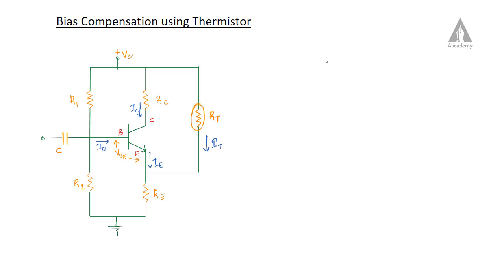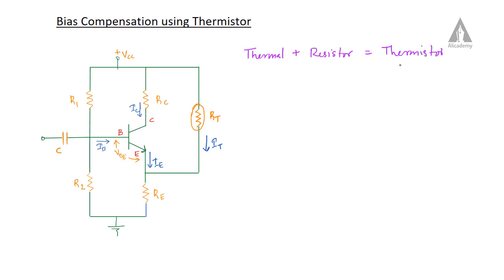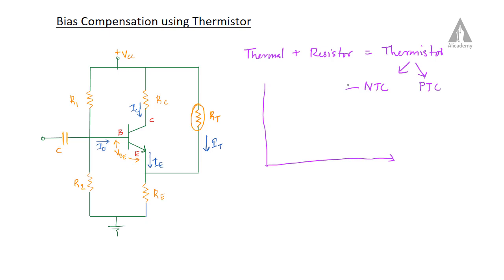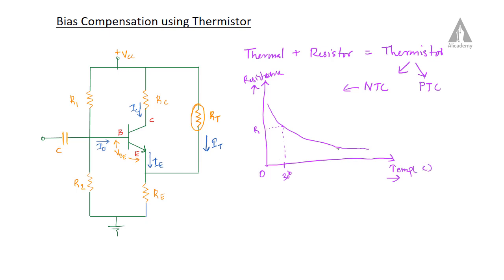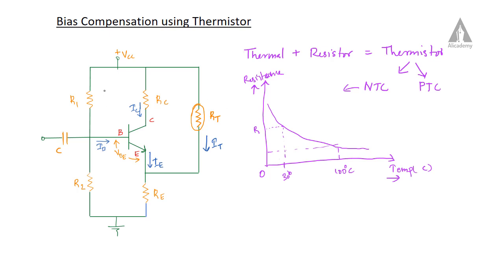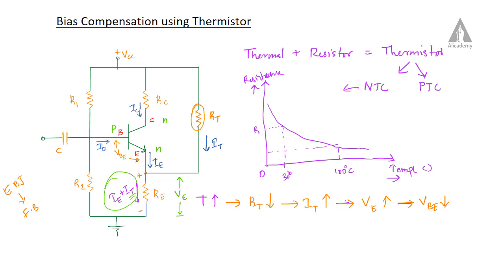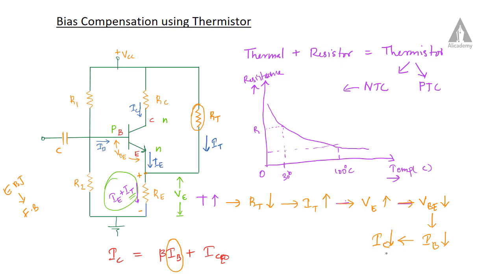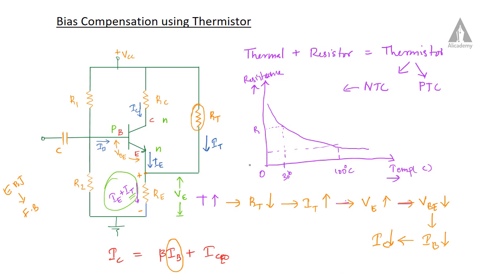Bias Compensation using Thermistor | Analog Electronics | KTU | Malayalam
Live EET205 question paper discussion before exam

This lecture describes about the Bias Compensation using Thermistor.

KTU question papers and syllabus are available at KTUweb android app